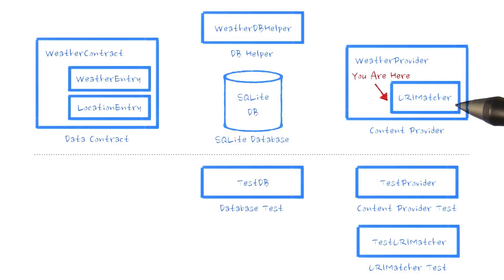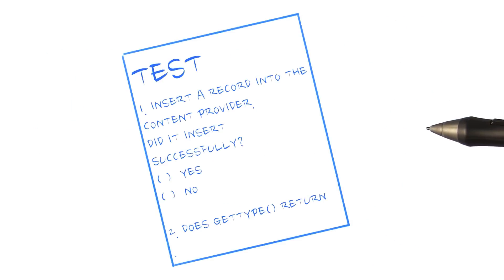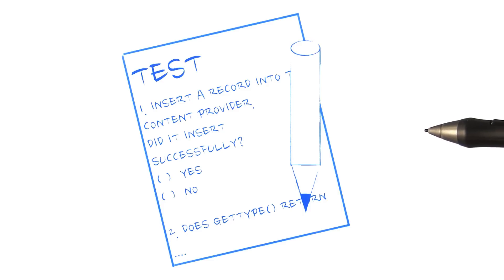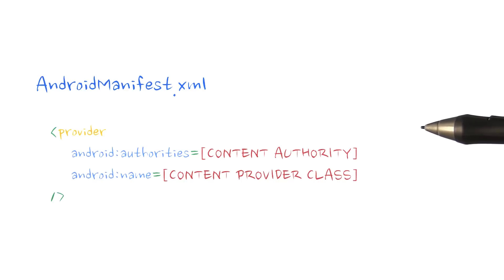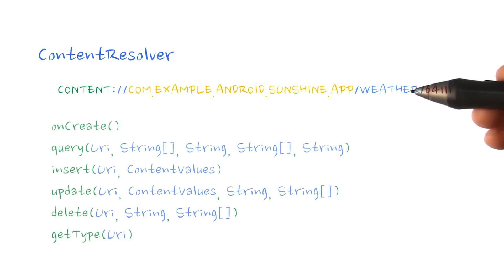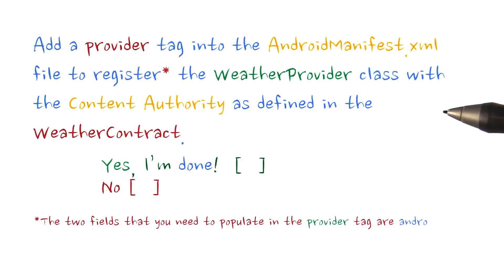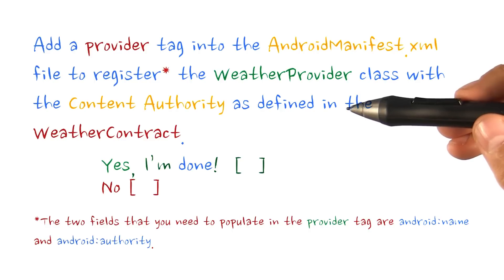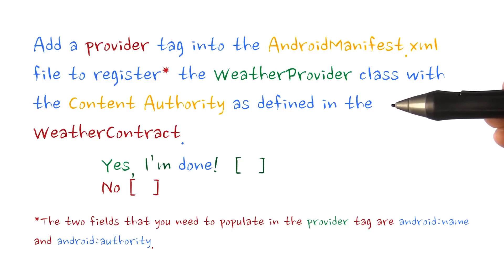Register the Content Provider Quiz - Developing Android Apps